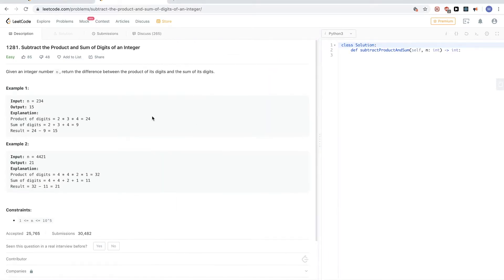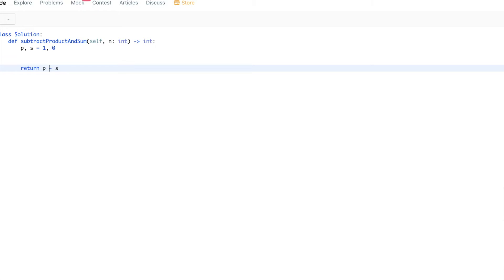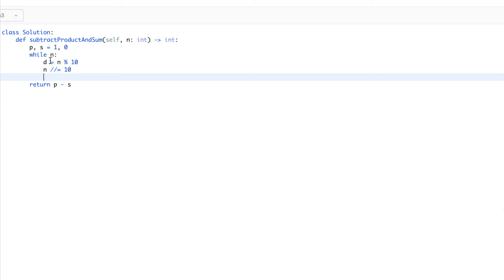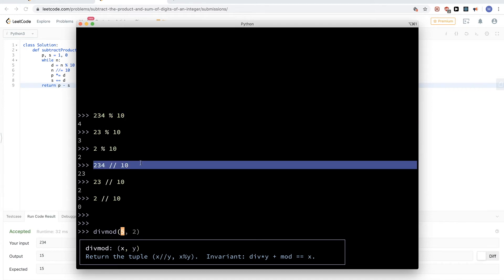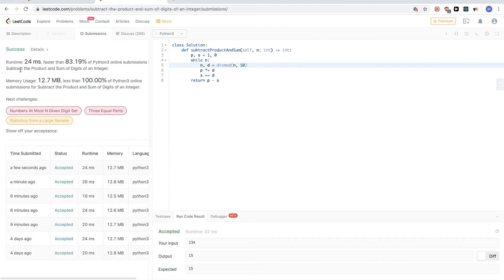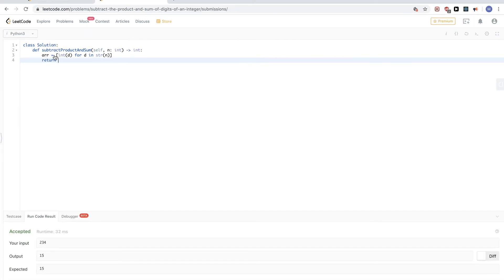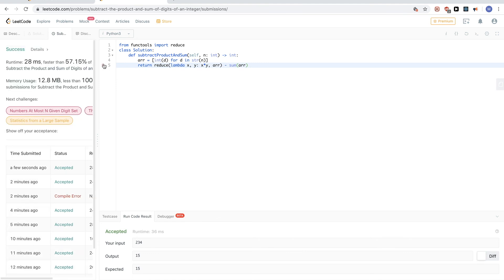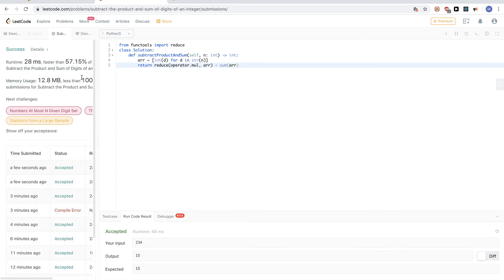Leetcode 1281: Subtract the Product and Sum of Digits of an Integer